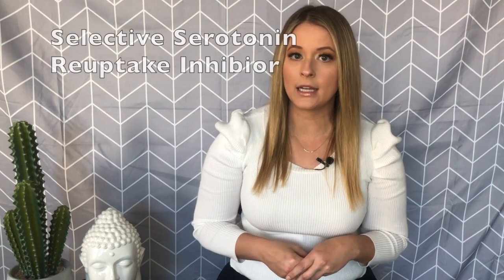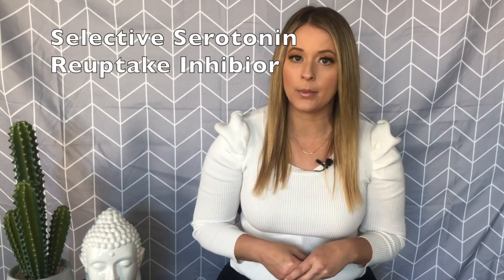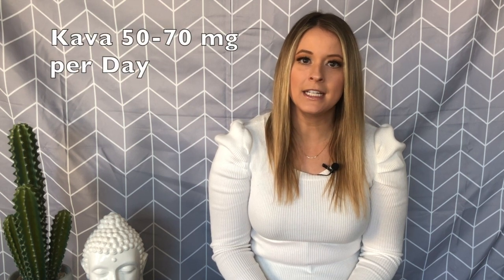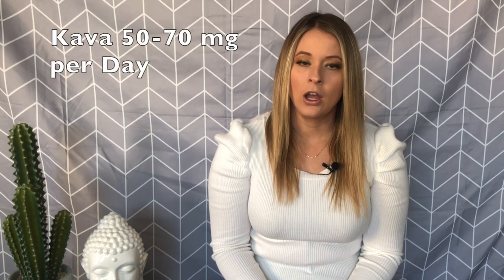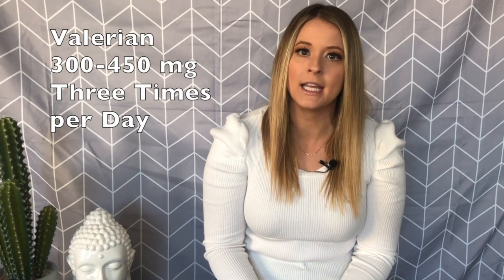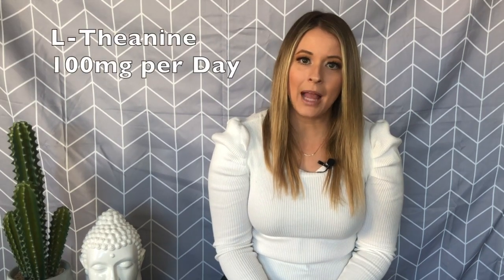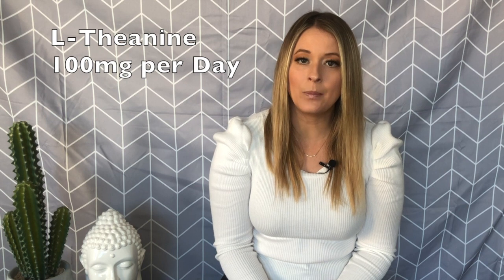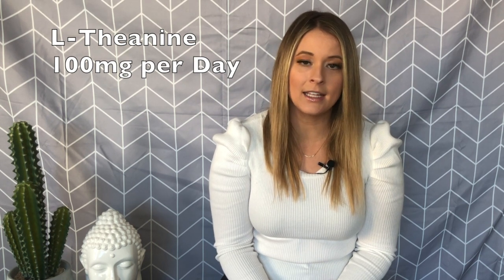How to Naturally Treat Anxiety During the Covid-19 Pandemic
Anxiety is a feeling of worry, nervousness and apprehension about everyday symptoms. Covid-19 has increased incidences of anxiety and depression, so I would like to help you guys treat anxiety naturally. Signs of anxiety include trouble concentrative, feelings of butterflies in the stomach, restlessness and trouble sleeping.

Pharmacologic treatment for anxiety includes Selective Serotonin Reuptake Inhibitors, Hydroxyzine and Beta Blockers.

Lifestyle ways to treat anxiety include exercising 30 minutes per day, getting fresh air outside and yoga. Focusing on breathing and being present through meditation can reduce racing thoughts. A healthy diet and probiotic supplements can improve serotonin production. Limiting alcohol and caffeine. Cognitive behavioral therapy and biofeedback can help you understand the cause of the anxiety and come up with coping mechanisms to handle the anxiety when it occurs. Breathing techniques, essential oils and limiting stress are also ways to reduce anxiety.

Vitamins that help anxiety include a B-complex because B6 and Folic Acid are essential for serotonin production. Serotonin calms the anxiety response and decreases the stress hormone cortisol. An amino acid that helps form serotonin is 5HTP.

Botanicals that help with anxiety include Kava Root and Valerian. You can mix Passion Flower with Valerian to reduce restlessness. You can also mix Valerian with St. Johns Wort if anxiety is associated with depression as well. Chamomile tea can help with inflammation and anxiety. L-Theanine reduces stress and anxiety during stressful situations.

This channel is to guide you to focus medicine on health, prevention and healing away from disease management. This channel focuses on the whole person including social, spiritual, emotional factors.